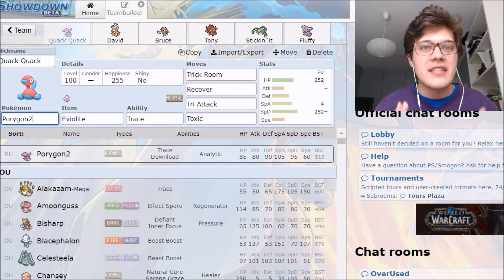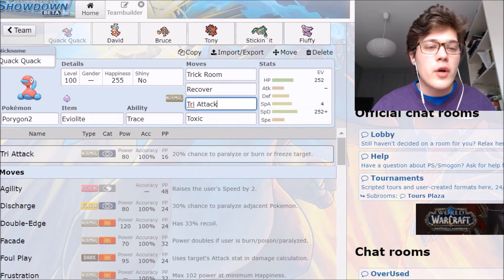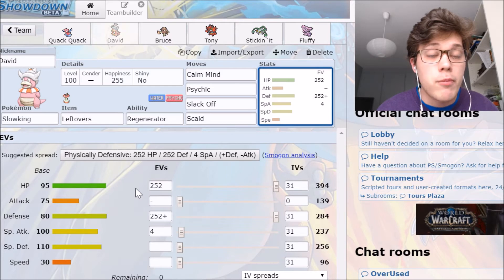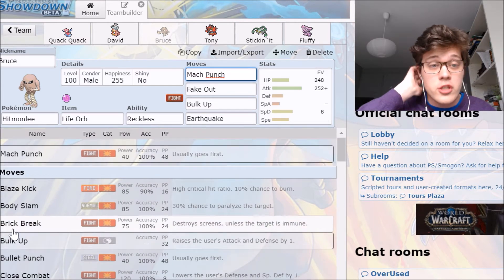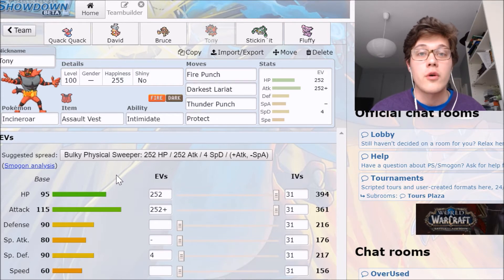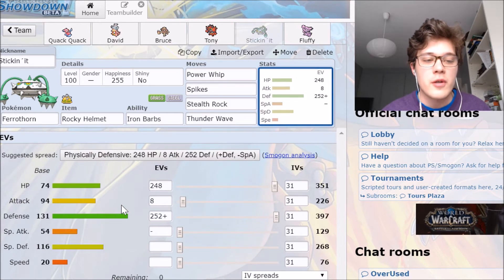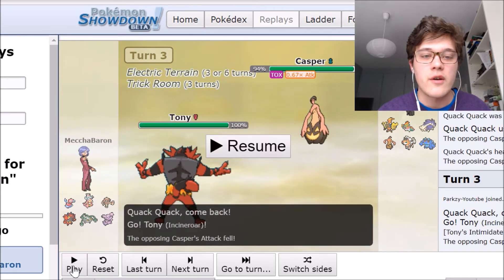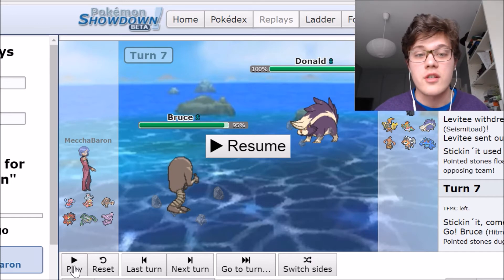Terminus Battle Factory week 1: Tapu Toiletbird Paris Porygons vs Toronto Weaviles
Quack quack vs Zulu, the battle of the birds

Hey guys! We´re finally bringing you the first week of the terminus battle factory, with a battle against my good buddy Levitee! Peace! :)

My social medias:
Join us on discord where, in our server we have fun questions of the day, discussion forums and theory workshops
Follow us at Amino: @Meccha Baron!

THe music used is "X and Y Legendary Battle Remix" and "Hoenn Regi Trio Remix v.II" by Glitchxcity. Check out her channel here: